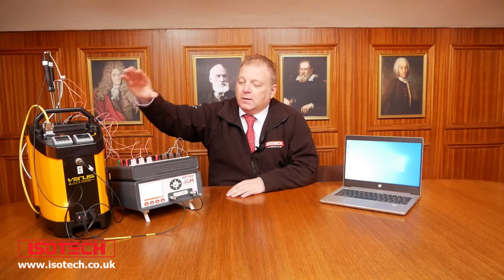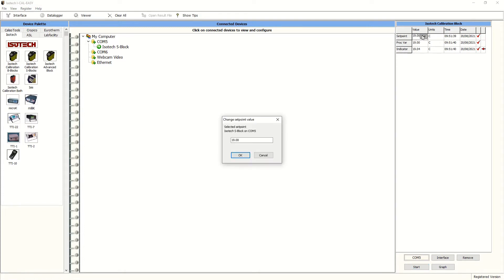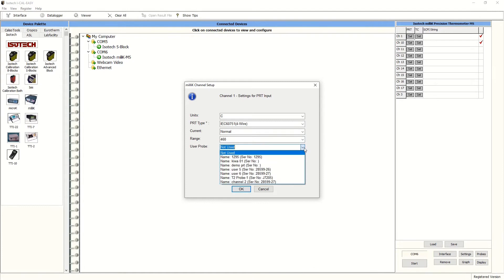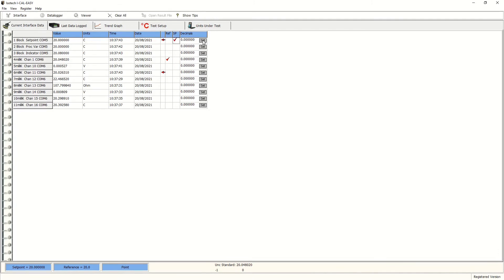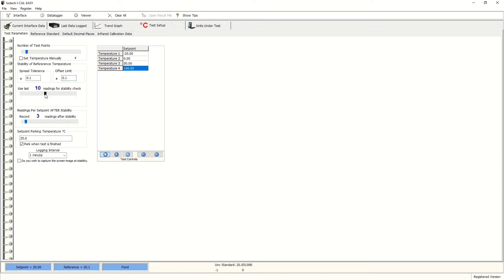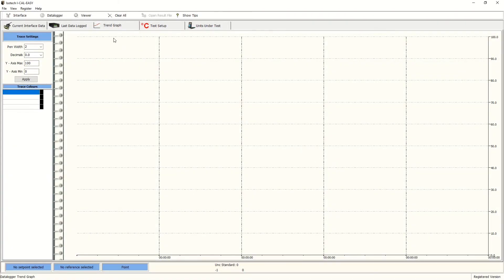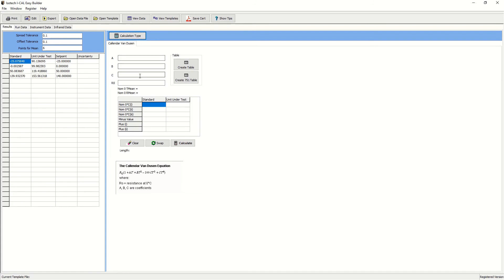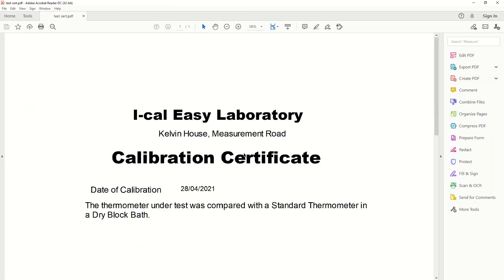Automated Temperature Calibration using I-Cal EASY Software